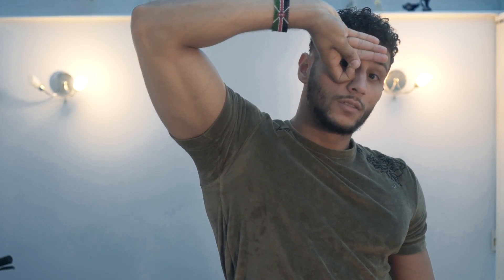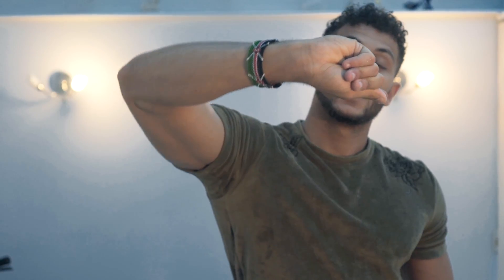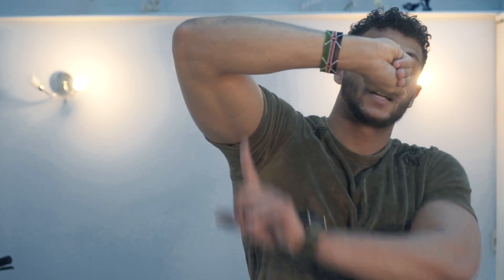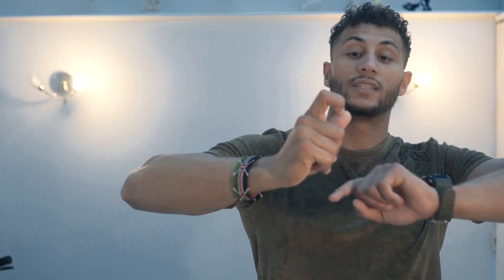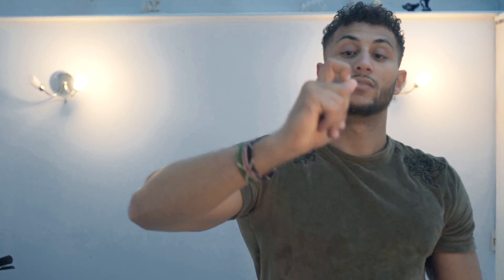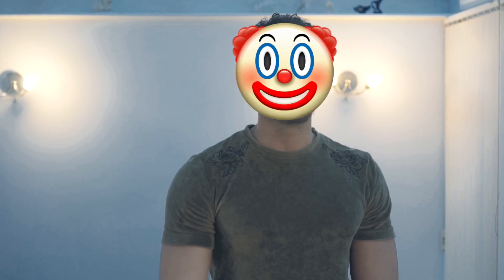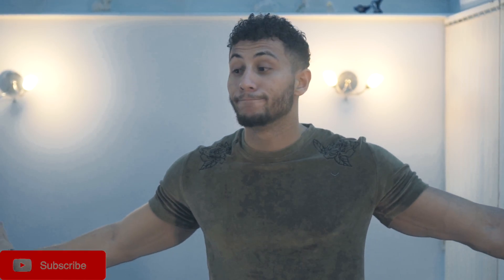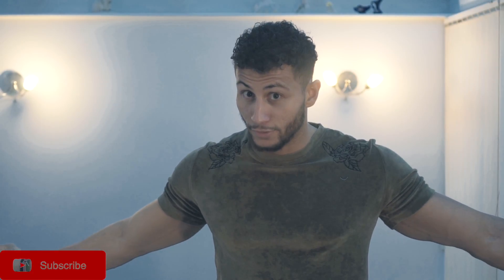How to Dele Alli challenge/DELE Alli celebration.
Hi guys, as requested. Here is the DELE challenge. I hope enjoy.